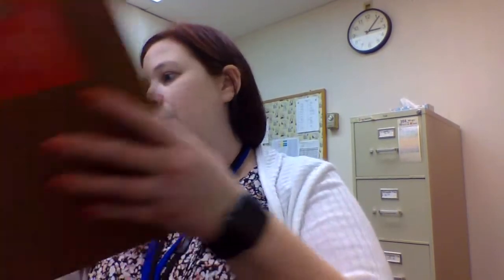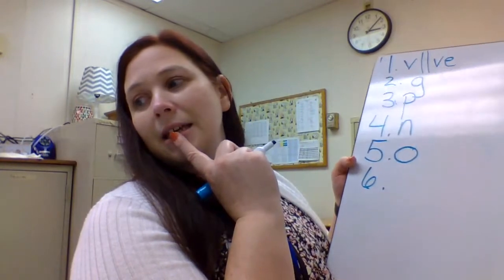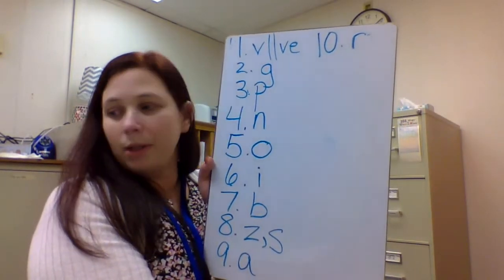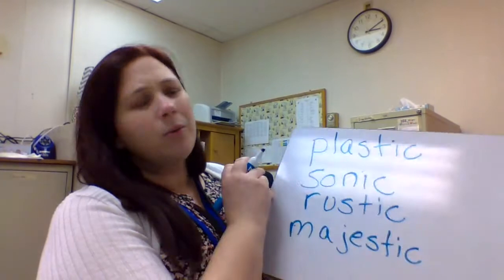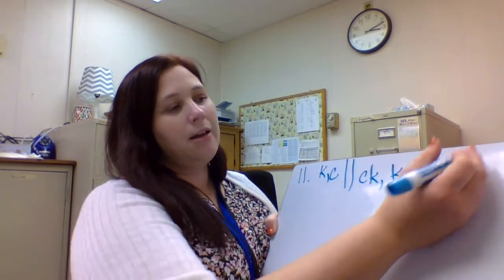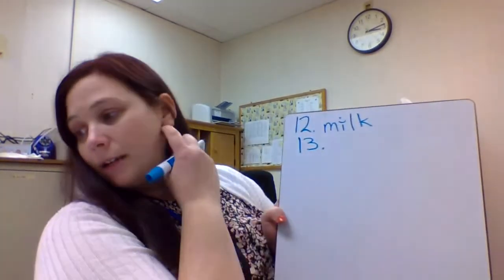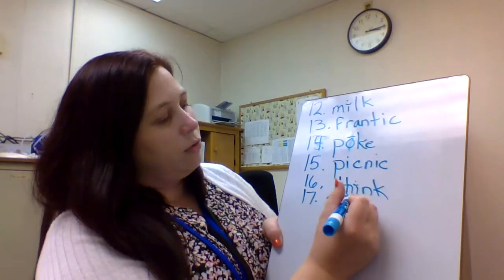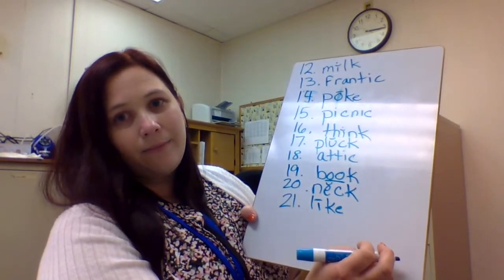Saxon Lesson 54